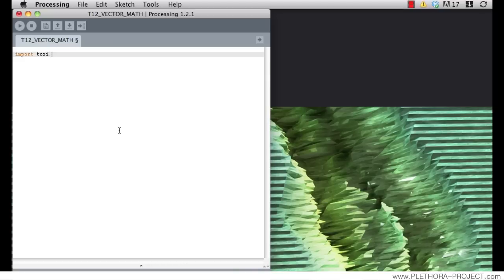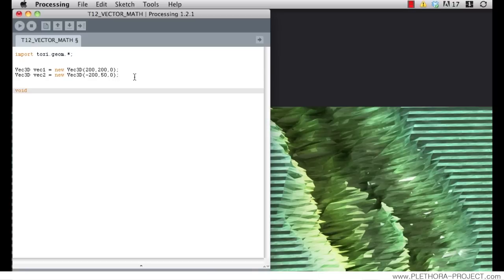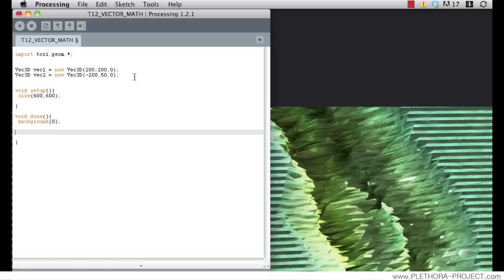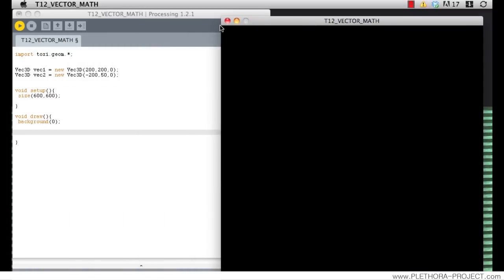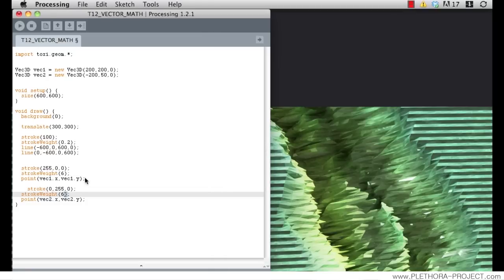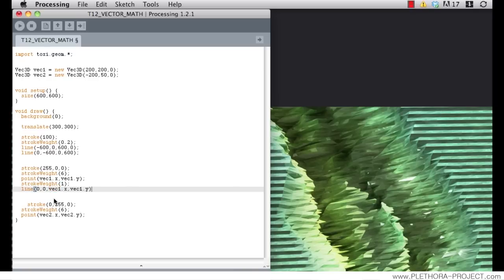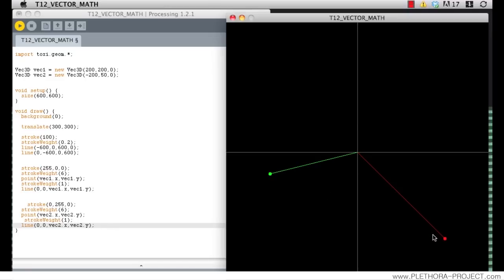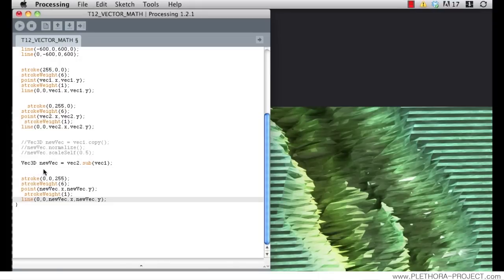Processing Tutorial 12 - Vector Math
//PROCESSING VIDEO TUTORIAL 12
//Vector Math